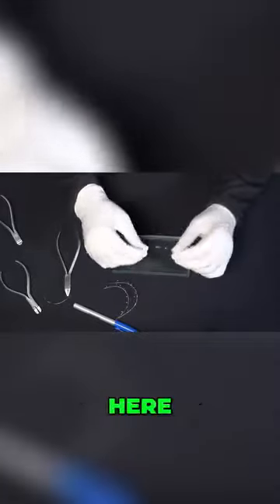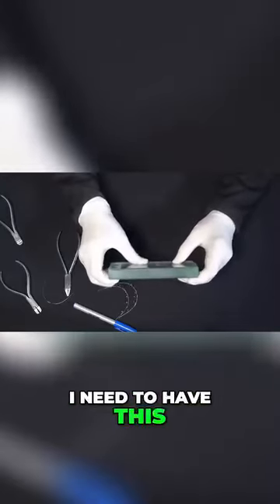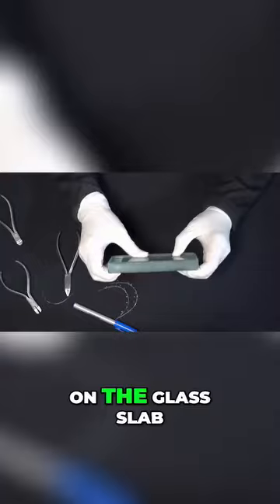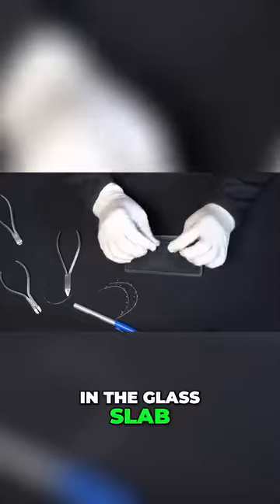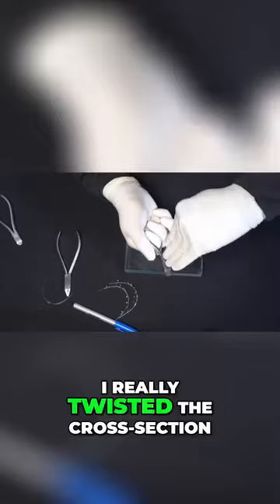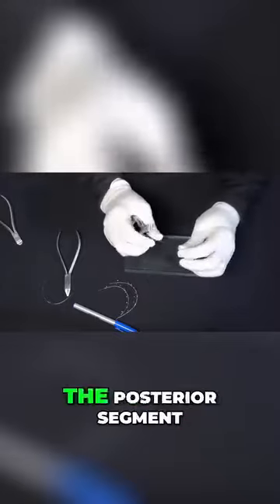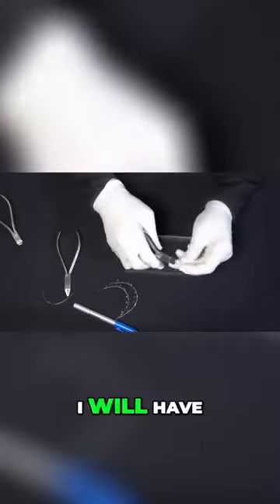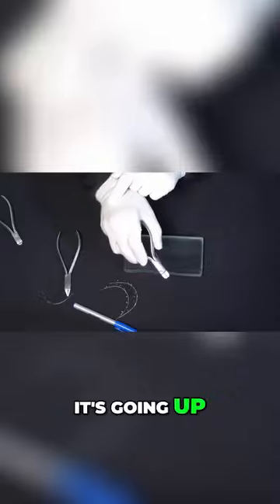Special content for orthodontists. - ORTHODONTIC TIPS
Join the 3D Ortho. Biomechanics Week and Master Biomechanics in a simple and practical way through 3D Visual Content.

👉 Comment here "iam5%" and I will send you the link to participate in this event for free